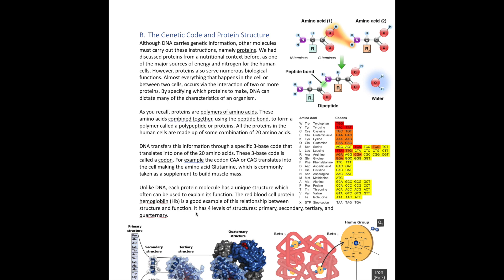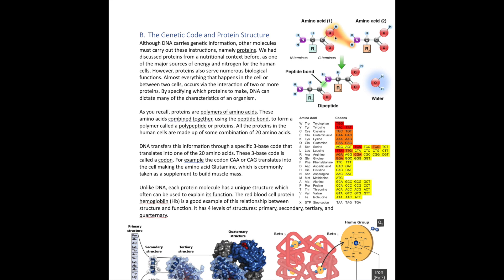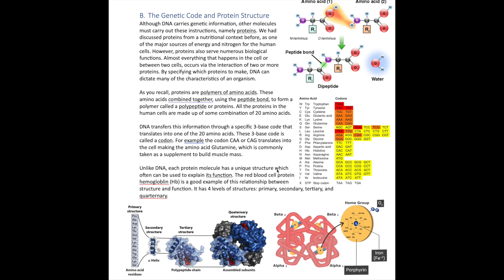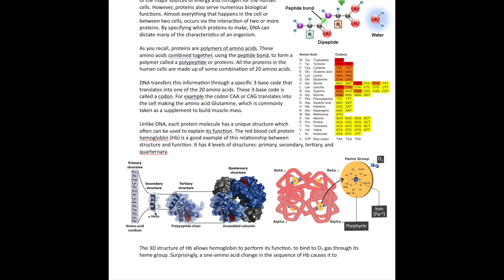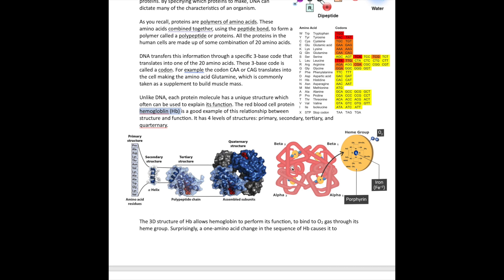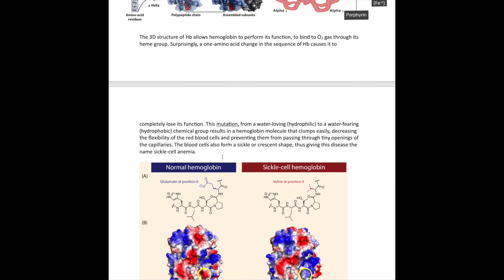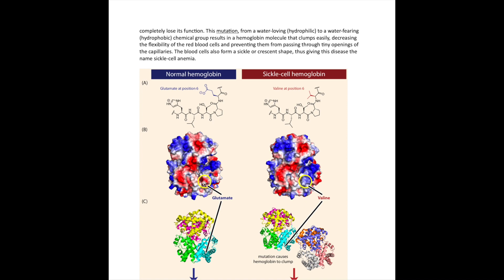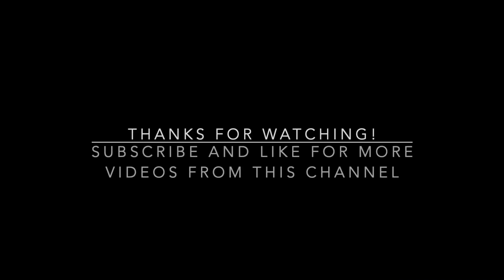Everyday Chemistry Chap 10 Part 2: Protein Structure and Function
The video discusses how DNA information is translated into protein sequences. The relationship between protein structure and function is discussed using hemoglobin as an example.